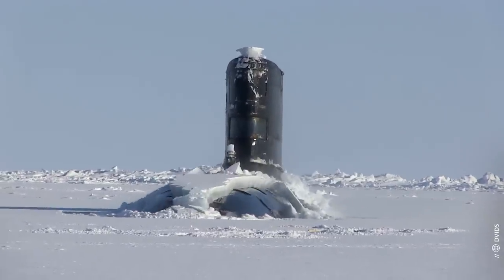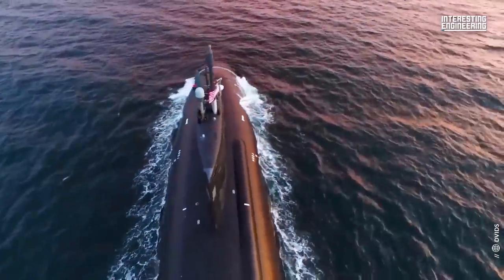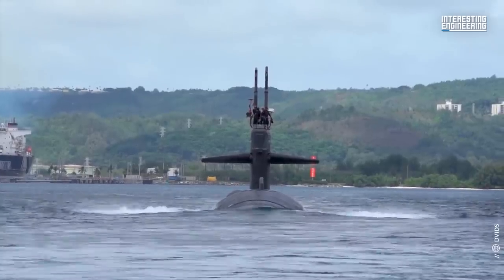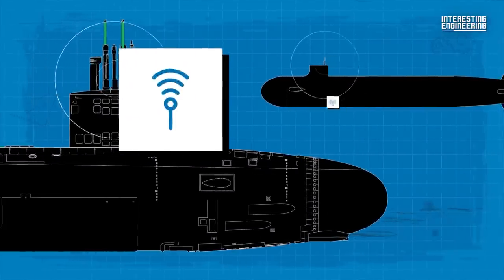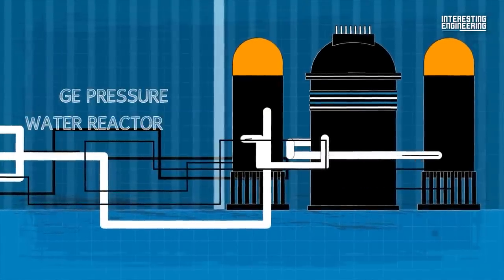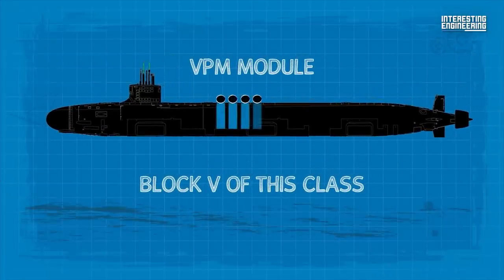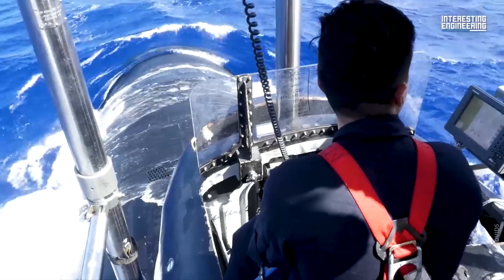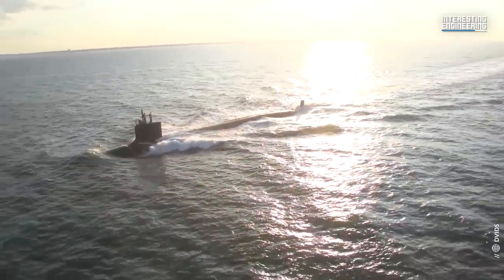This Undersea Predator is Silent, Aware...and Strikes Without Warning!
With the collapse of USSR and the change of emphasis to littoral operations, the cost of the Seawolf submarines which was to replace Los Angeles class was judged prohibitive.

The Virginia class submarines were developed immediately after the Seawolf class.

Today, as the "new cold war" unfolds, the Virginia-class nuclear submarine is an appropriate response to Russia's growing naval power. These fourth-generation submarines are the American Navy's most recent undersea warfare platform, featuring cutting-edge stealth intelligence gathering and weapons systems technology.

The Virginia-class submarine is the first US Navy warship with its development coordinated using such 3D visualization technology as CATIA, which comprises computer-aided engineering (CAE), design (CAD), manufacturing (CAM), and product lifecycle management (PLM).

To reduce costs, the Virginia-class submarines use many "commercial off-the-shelf" (COTS) components, especially in their computers and data networks.
USN currently has 21 Virginia class submarines.

The Virginia Class submarine is heavily armed with  Vertical Launching Systems (VLS) and torpedo tubes capable of launching Mark 48 torpedoes, UGM-109 Tactical Tomahawks and Harpoon missiles.

A total of 38 submarines of this class are planned for construction.

Virginia class submarines are expected to remain in service until at least 2060 with later versions expected to remain into the 2070s.